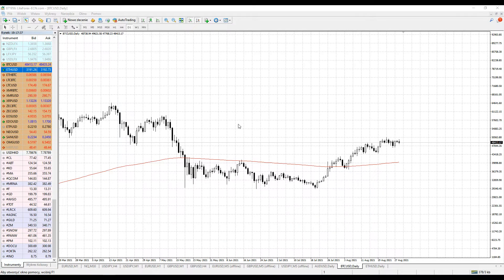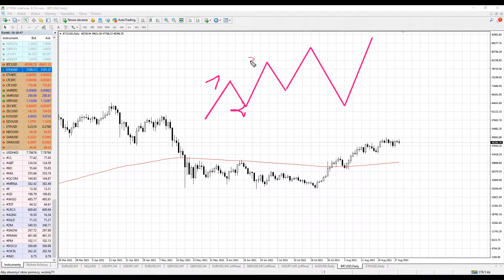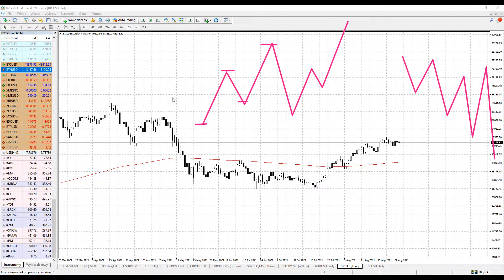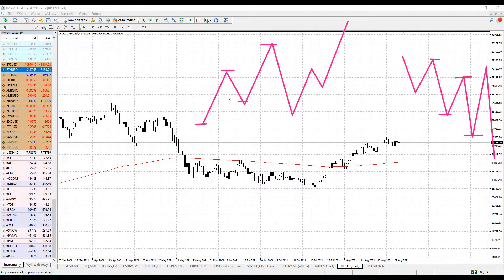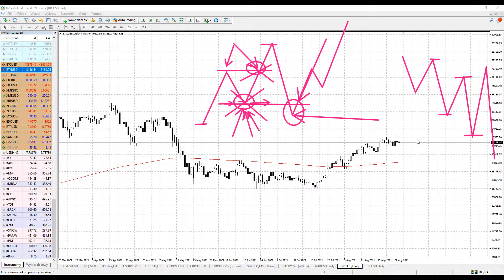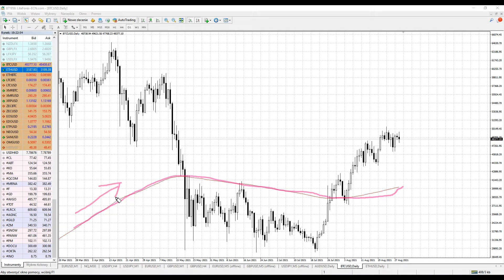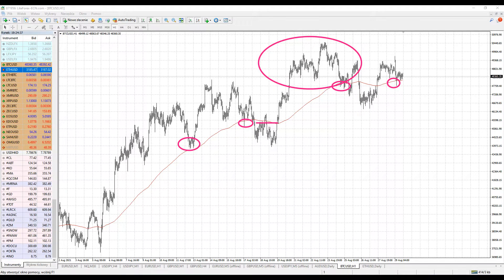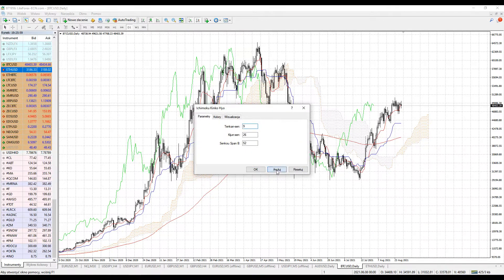Crypto and FX: How to detect the trend + secret hint | LiteFinance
Crypto and FX
This video will be one of the most important videos of your life!
The secret indicator is right in front of your eyes.
Watch this video and don't ever tell your friends!